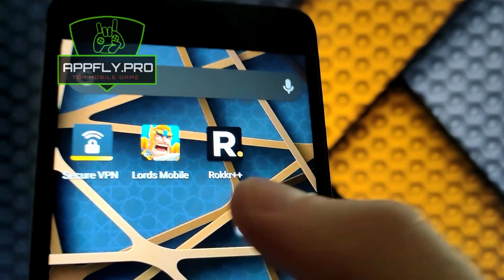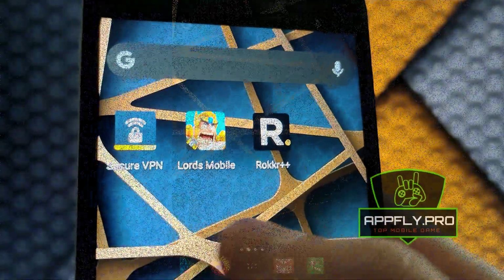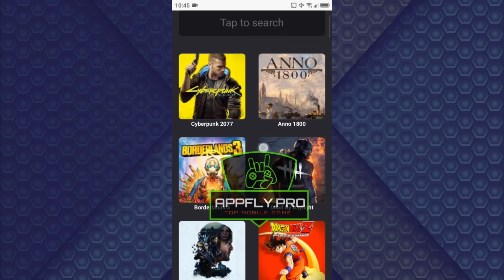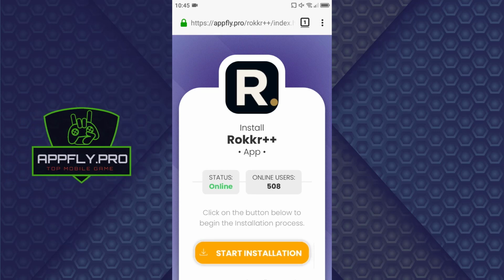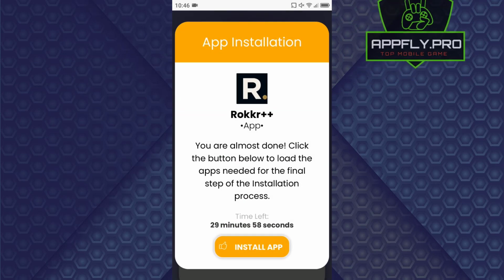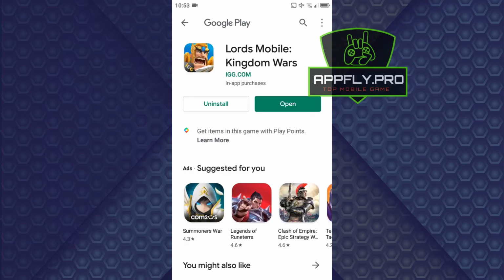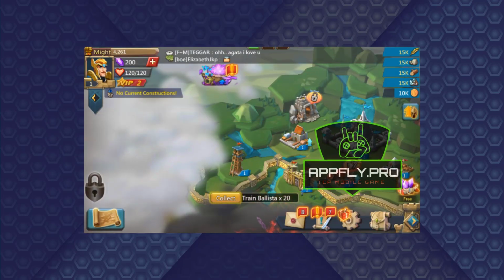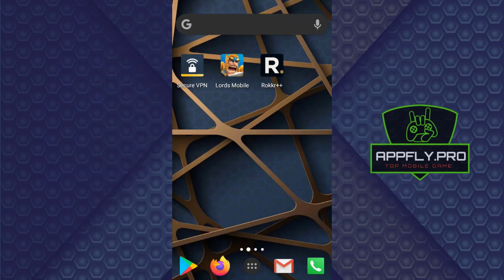Rokkr++ Download - How to Install Rokkr++ on iOS and Android MOD APK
Hey Mobile fans! Today in this short tutorial I will show you how to download Rokkr++ MOD APK to you mobile devices with the Adroid and IOS system! All you need to do is follow our video guide. Enjoy!

Our Rokkr++ APK on iOS and Android APK is totally free to use.

Rokkr++ Mobile app is developed by the great mobile game coder, we guarantee that everything works as what you watch on the video. This Rokkr++ Mobile app has been test by hundreds of beta tester now and we received great reviews froom them.

Our Rokkr++ mobile app currently works with all phones with Android and IOS system.